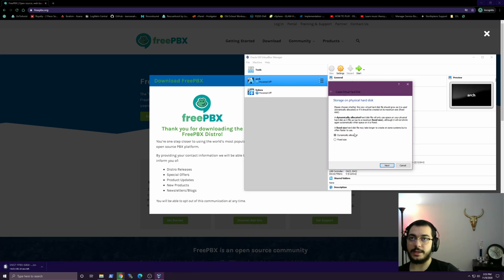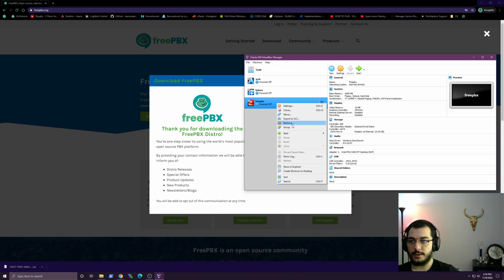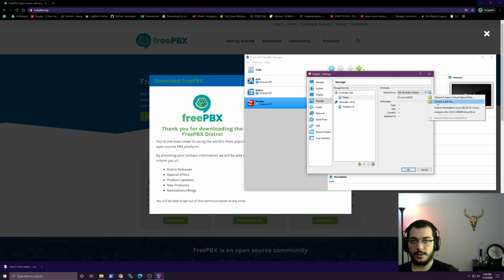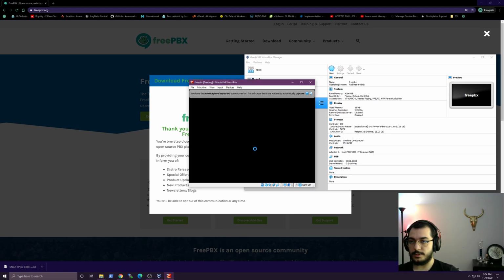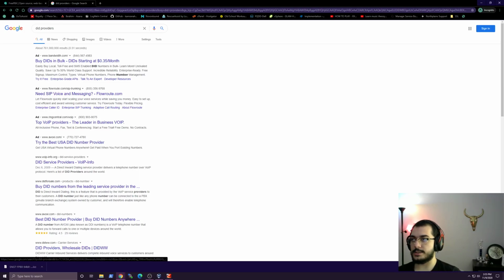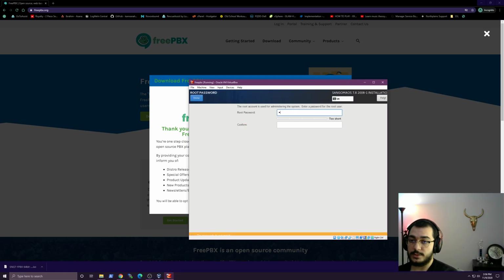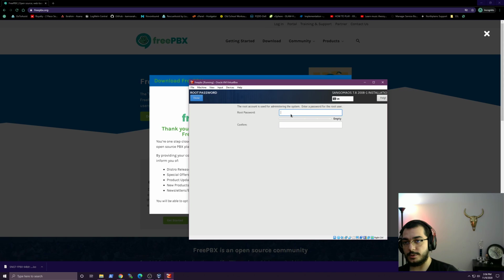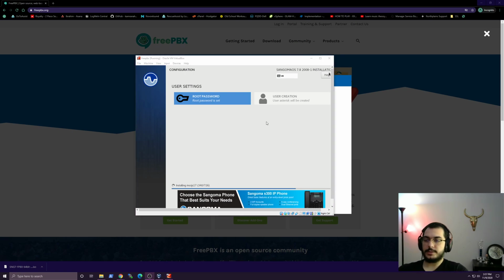Intro to FreePBX VOIP System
in this video i take the first steps of creating a freepbx virtual machine and explain a few of the basic concepts of how hosting your own voip solution work.